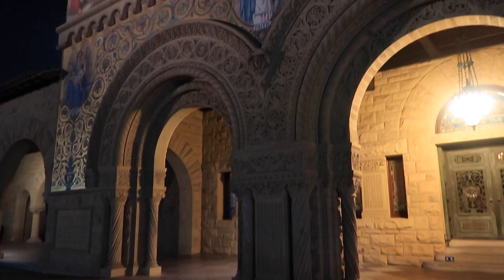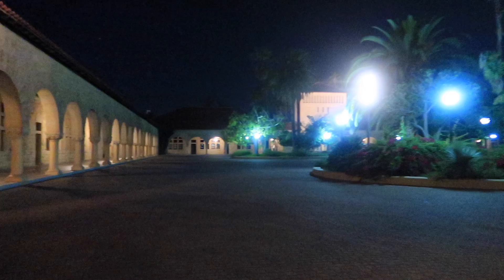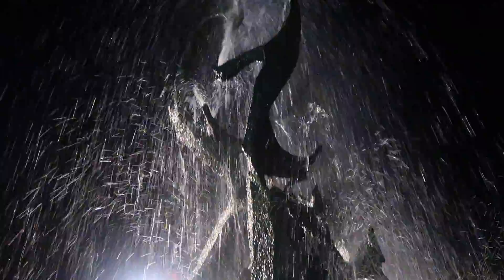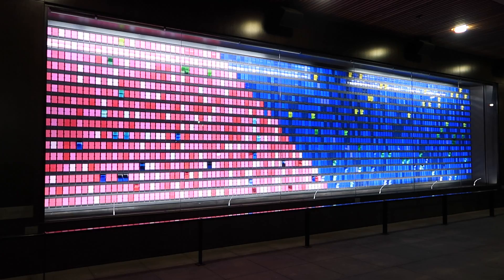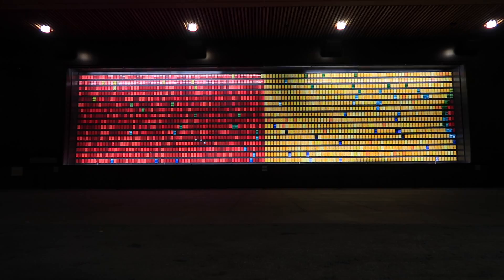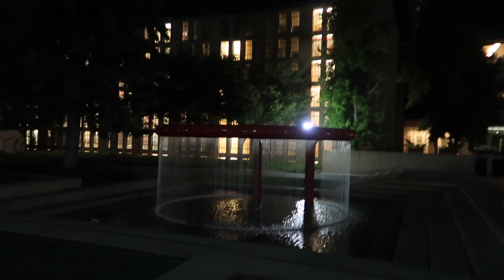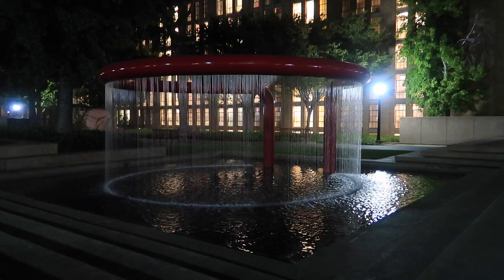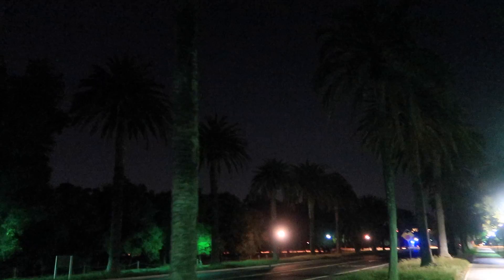EXPLORING STANFORD WHEN THE SUN GOES DOWN